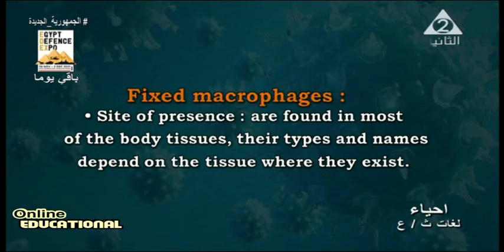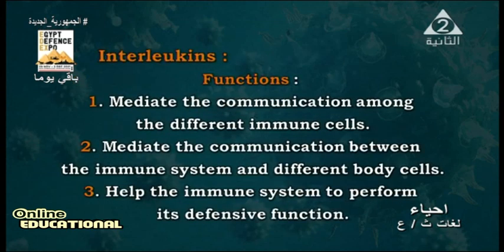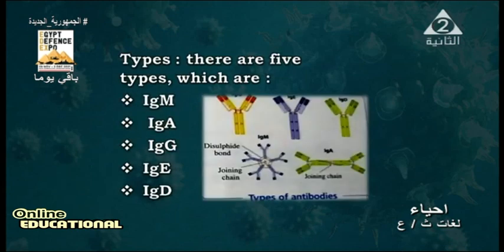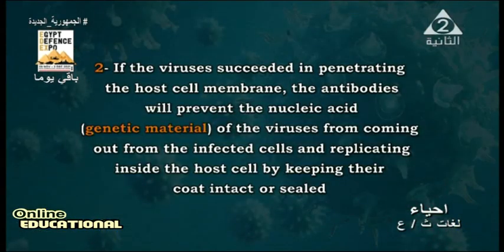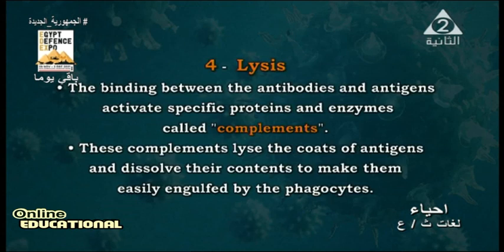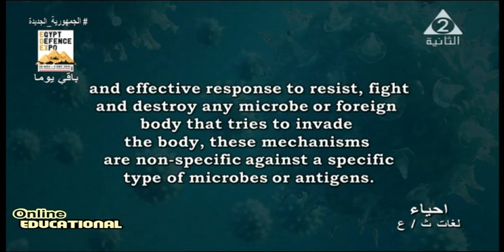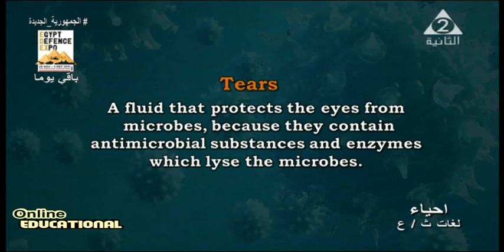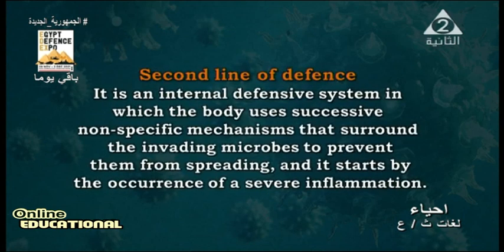أحياء لغات للصف الثالث الثانوي 2022 (حلقة) '' 28-11-2021